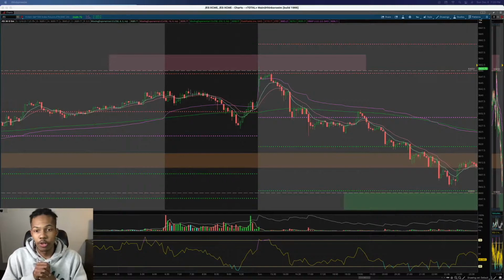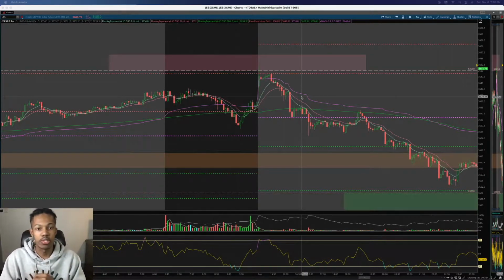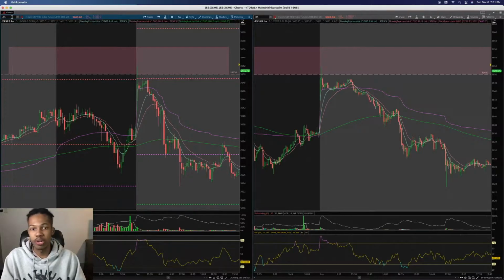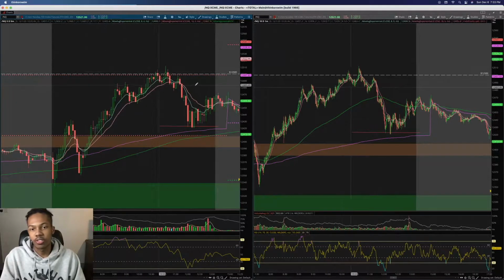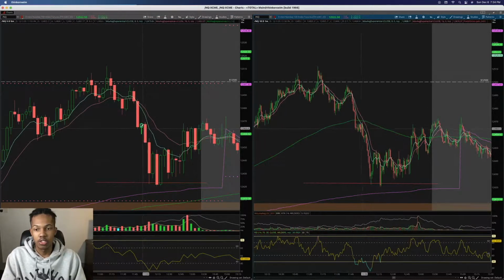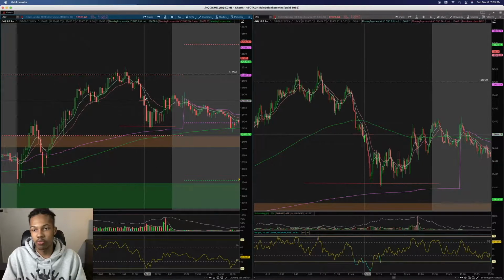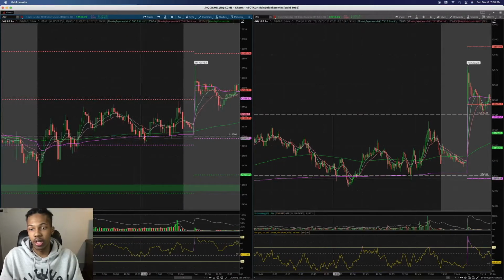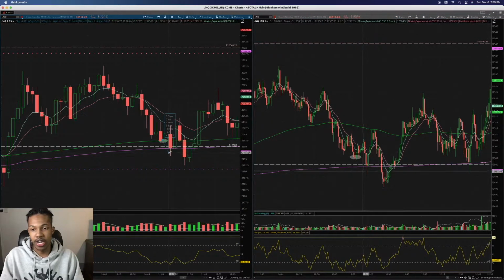Live Trade Recap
Live trading recap of the trades I took last week. I give an overview of how to trade and the overall trading strategy I use.